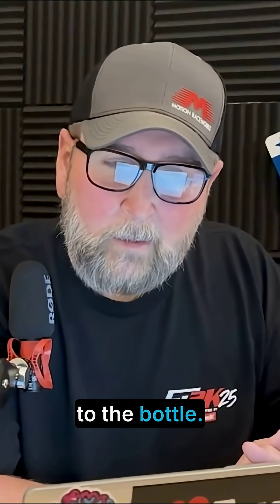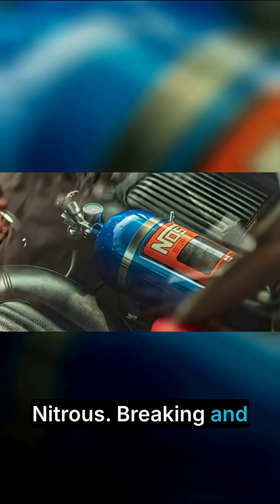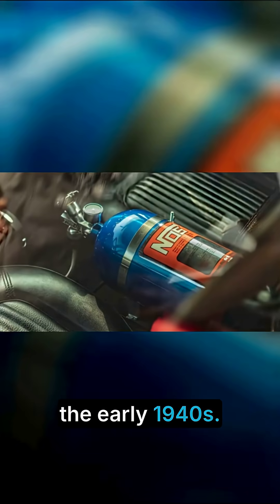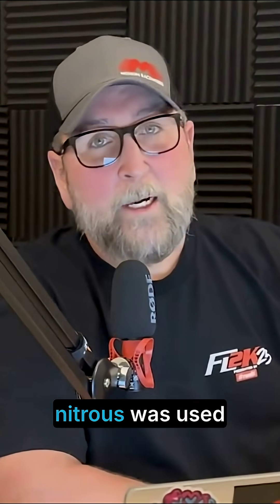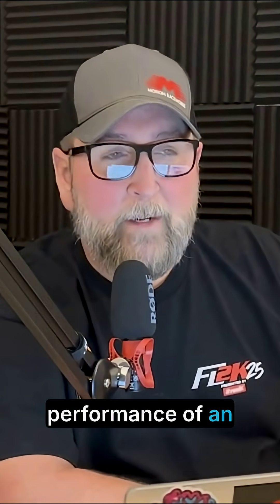Nitrous Oxide: The Secret Boost from WW2 Aircraft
Everything I say is true. I'm like a book but better looking for my age.